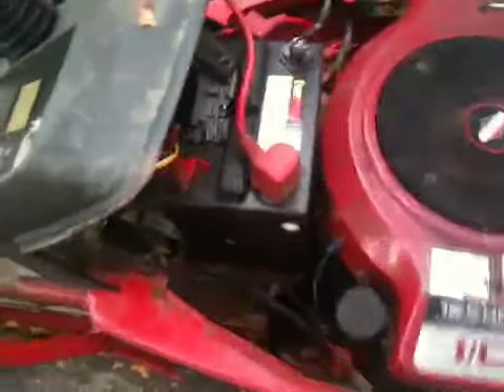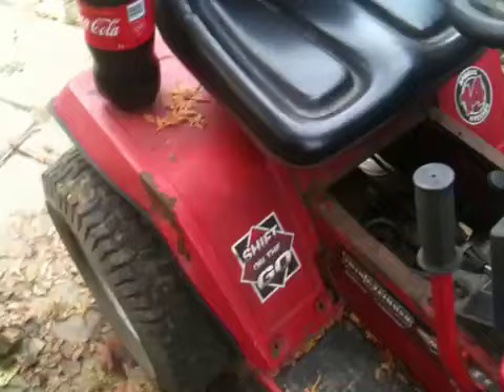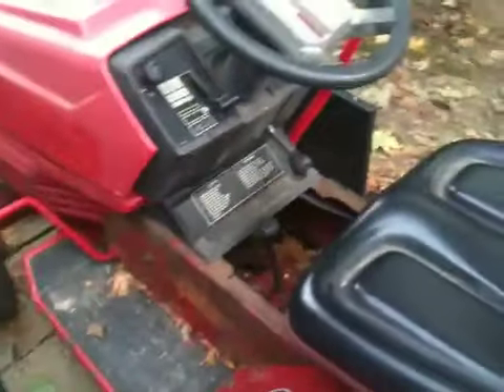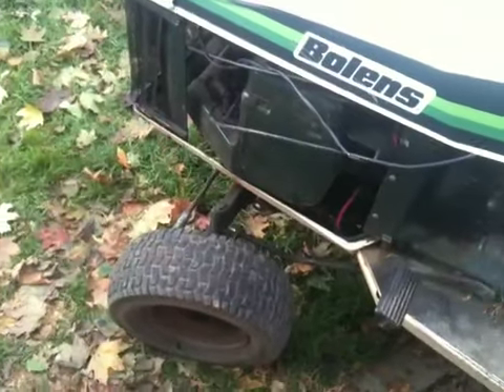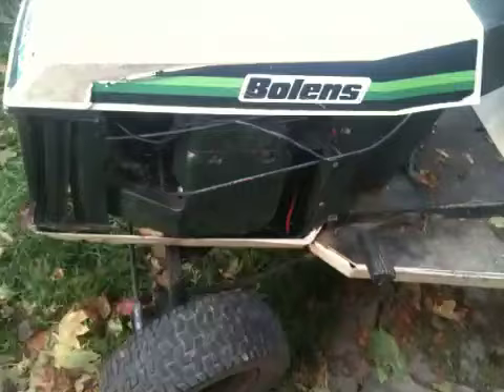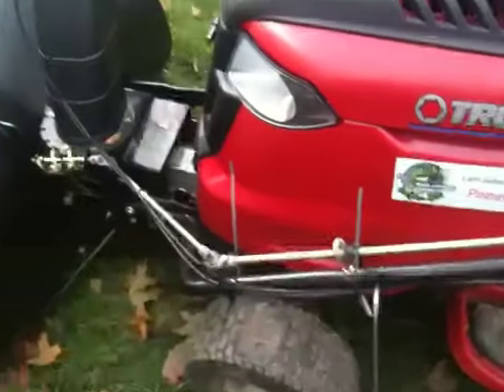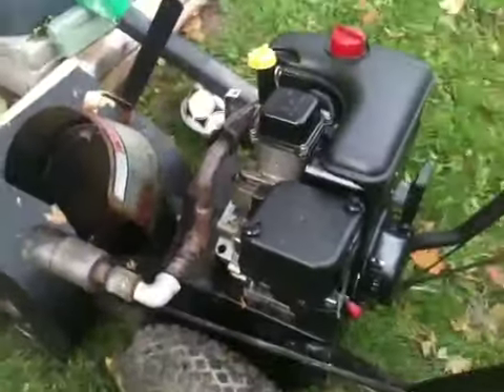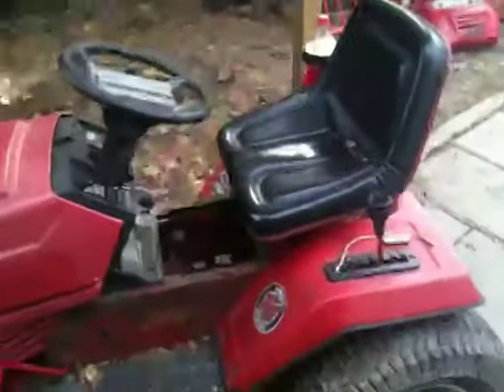Saturday Update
Just some updates, and work!